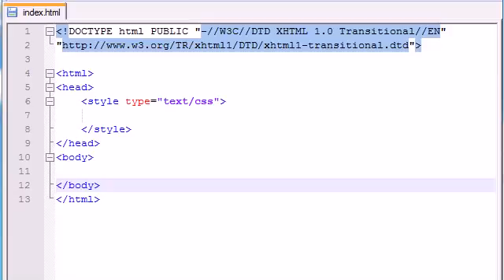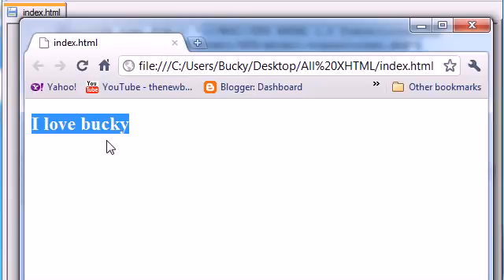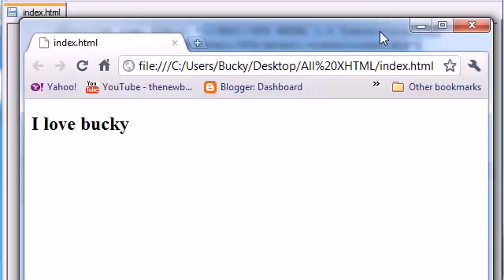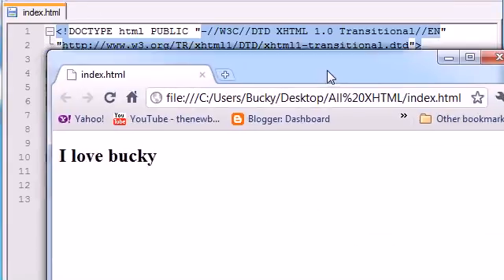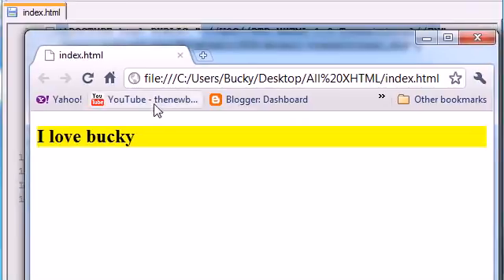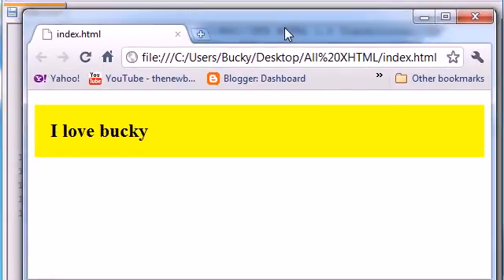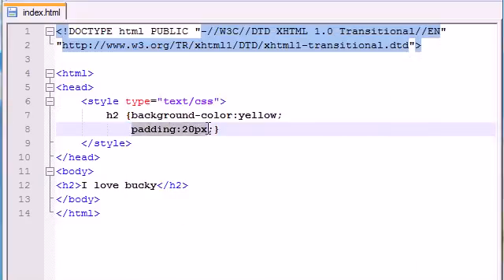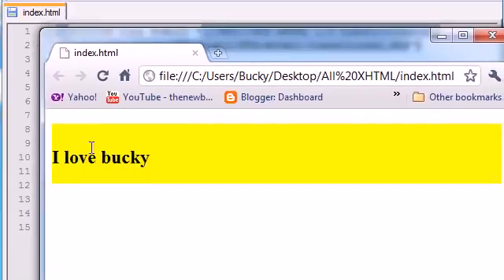XHTML and CSS Tutorial 21 Padding